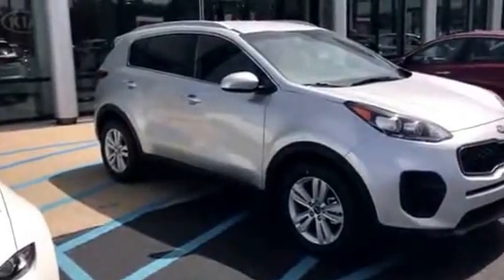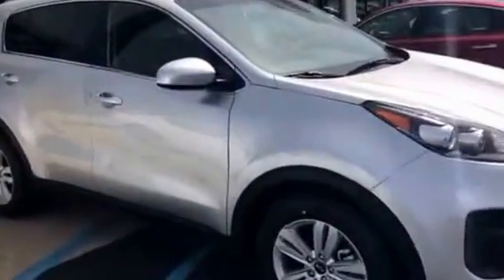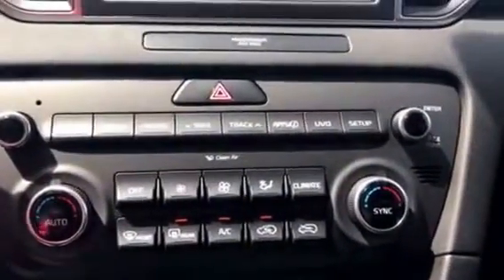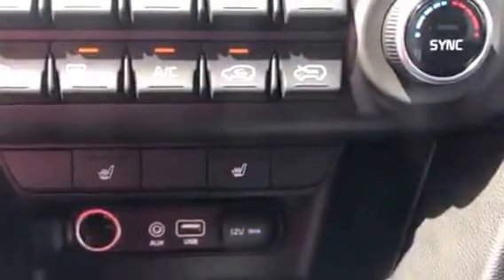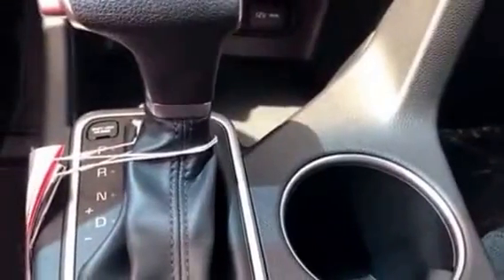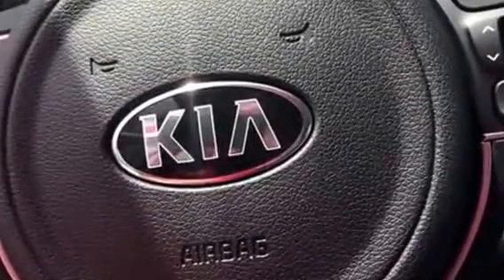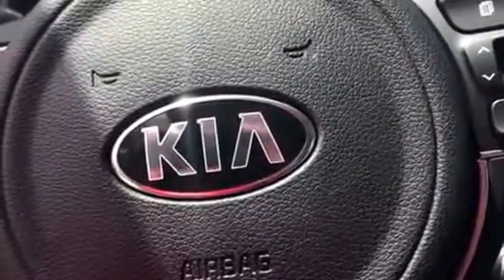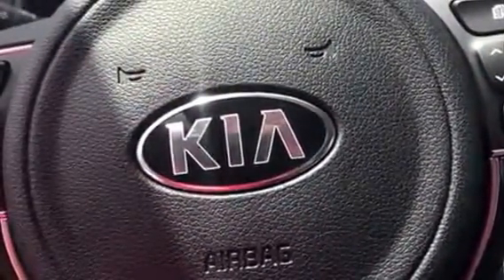2018 Kia Sportage from Julio Jones Kia